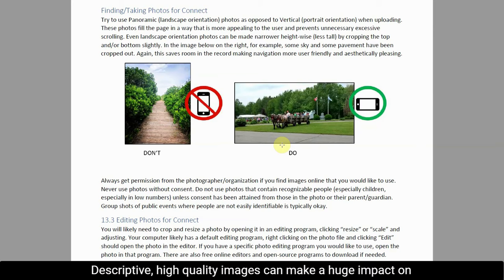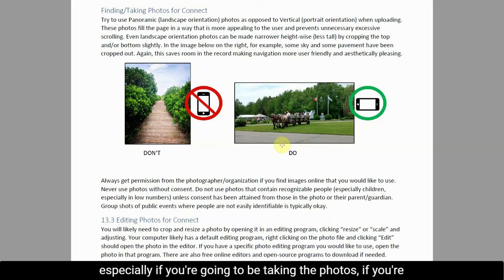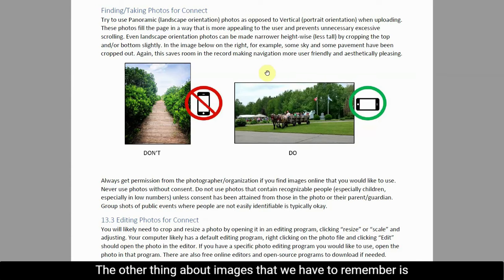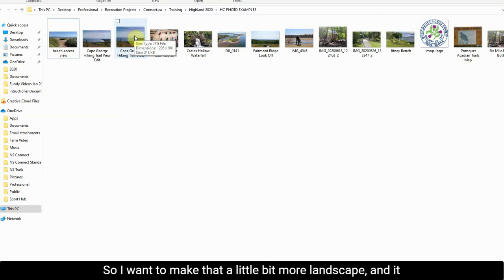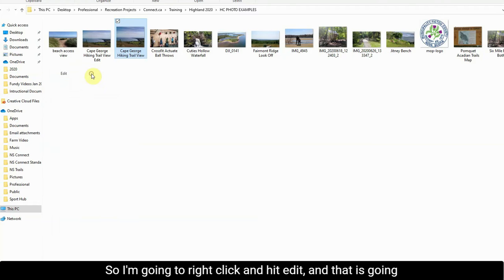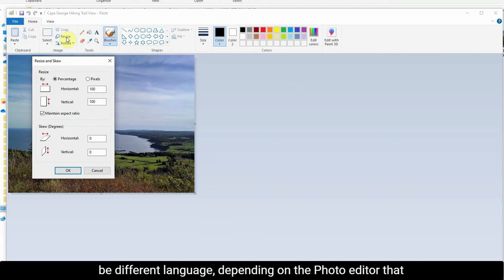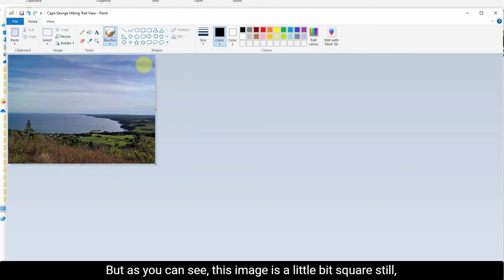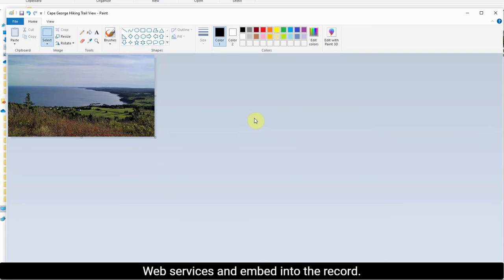Taking and Editing Photos for Connect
How to find/take appropriate photos for Connect, and how to edit/prepare them for use.